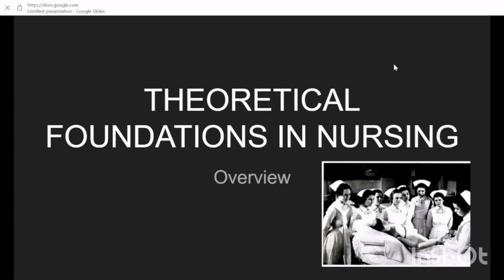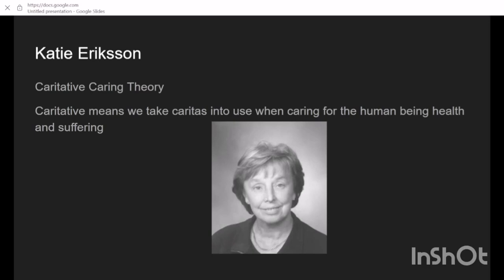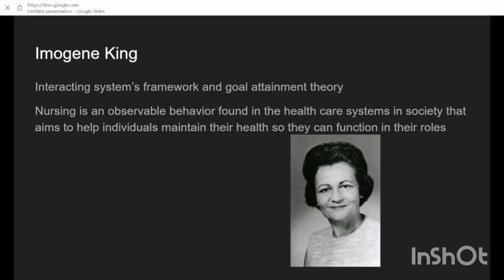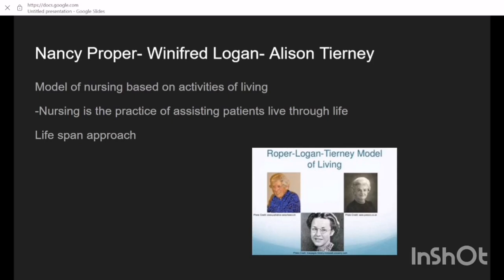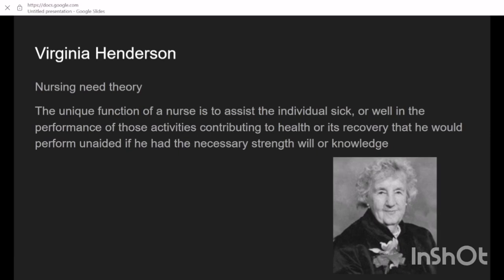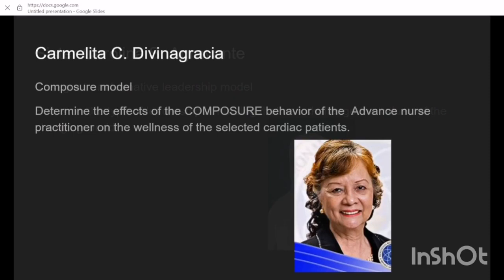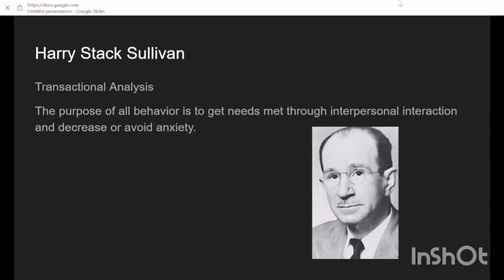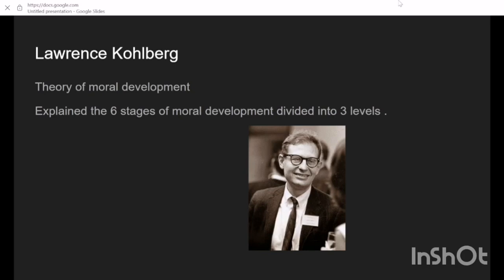Theoretical Foundation in Nursing( Overview)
This is an overview of the Theoretical foundations in Nursing, about the nursing theories and nursing theorists.